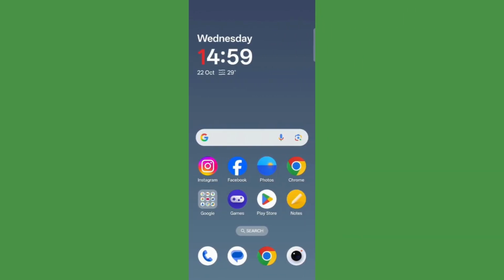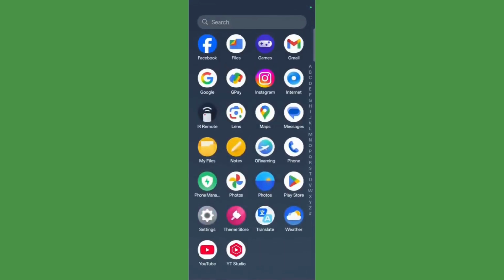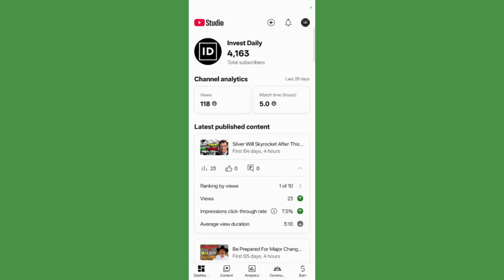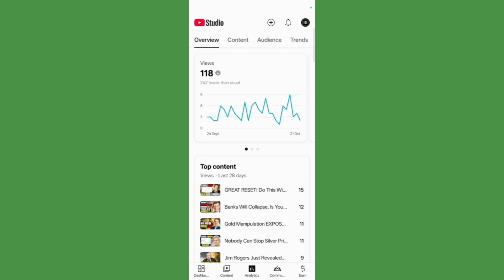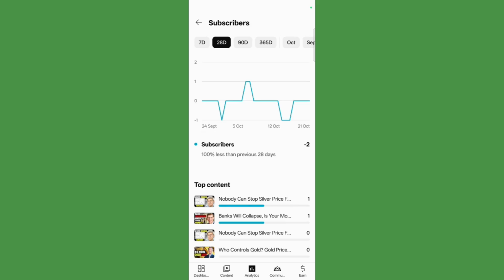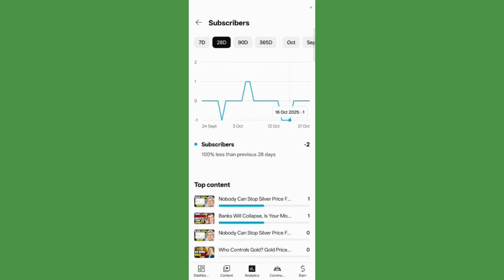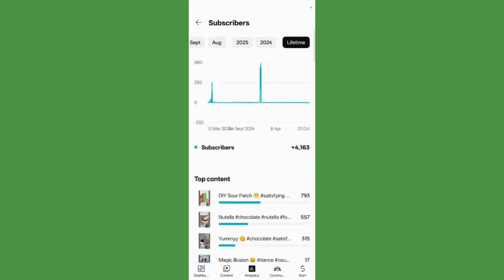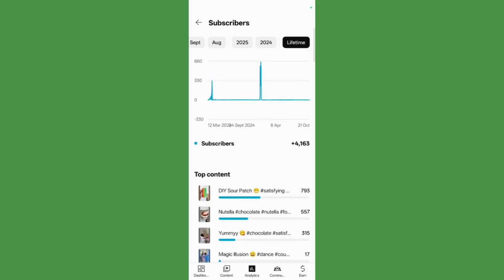How to Find YouTube Subscriber Count & History (See Your Growth & Check Others )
Want to track your own channel's growth over time or see the historical milestones of a popular creator? 🤔 In this essential 2025 guide, we will show you exactly how to find the current subscriber count and view the subscriber history for any YouTube channel.

This tutorial is perfect for creators, marketers, and curious viewers in India and around the world. Understanding subscriber count is key for gauging a channel's size and influence. We will cover the different methods available, from checking the official count displayed on YouTube itself to using powerful third-party tools for detailed historical analysis. 📈

For Your OWN Channel: The easiest way is through the YouTube Studio app or website (studio.youtube.com). Your dashboard prominently displays your current, precise subscriber count.

The subscriber count is usually displayed directly below the channel name.

You might not see the exact number unless the channel chooses to display it or has fewer than 1,000 subscribers. Publicly, the exact number is often rounded for larger channels.

While YouTube shows the current count, it doesn't publicly display the historical growth of other channels. For that, you need to use reliable third-party analytics websites. The most popular and widely used is Social Blade.

Search for the Channel: In the search bar at the top right, enter the YouTube channel's username or name.

View the Analytics: Click on the channel from the search results. Social Blade will show you a detailed dashboard including:

Detailed historical data: Graphs and tables showing subscriber gains or losses on a daily, weekly, and monthly basis, often going back years. 📊

Video view history and estimated earnings.

Important Considerations:

Data is Estimated: Remember that data on sites like Social Blade is based on publicly available information and API access. While generally accurate for trends, the exact historical numbers might differ slightly from the channel owner's private YouTube Analytics.

Your Own History: For the most precise and detailed history of your own channel's subscriber growth, always use the Analytics section within your YouTube Studio. This provides official data directly from YouTube.

By combining YouTube's display and powerful tools like Social Blade, you can easily track current subscriber counts and explore the fascinating growth history of almost any channel! ✅

3. Hashtags